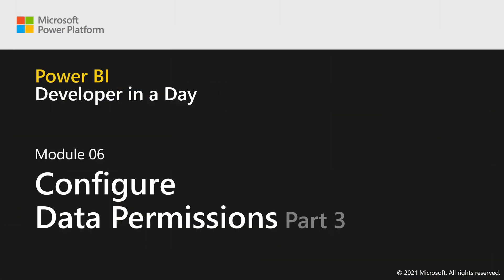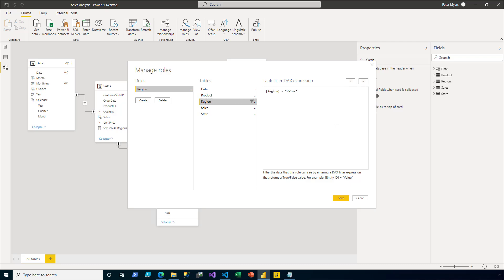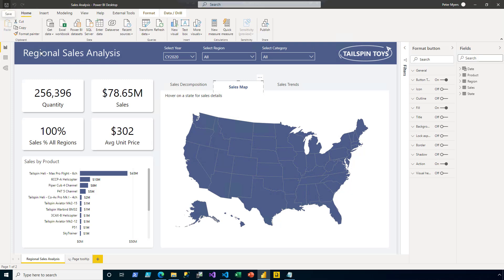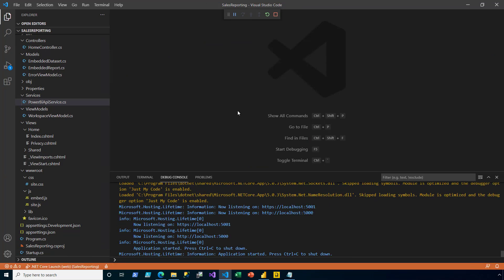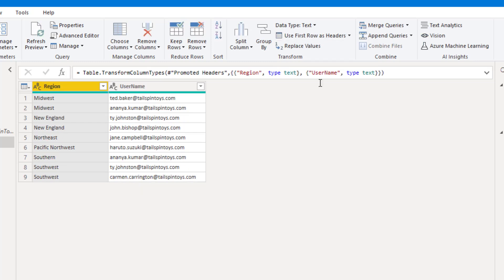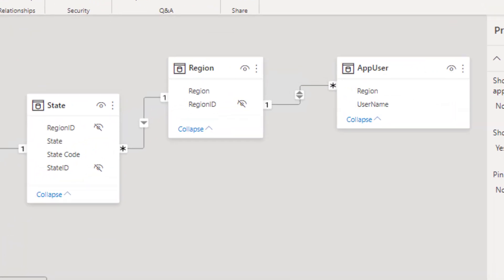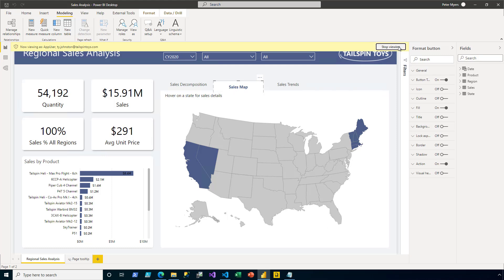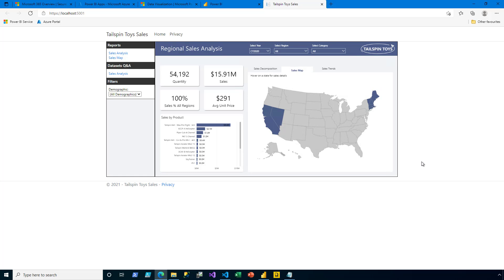Module 6: Configure Data Permissions (Part 3 of 3) | Power BI Developer in a Day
In this video, Peter Myers (Microsoft Most Valued Professional, and course developer) demonstrates how to create roles, and how to develop a data-driven security design. It is video 17 of 21.